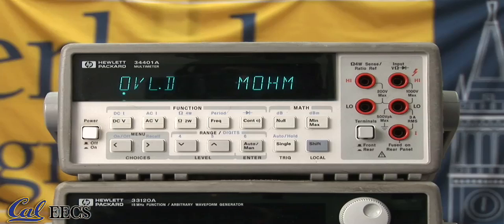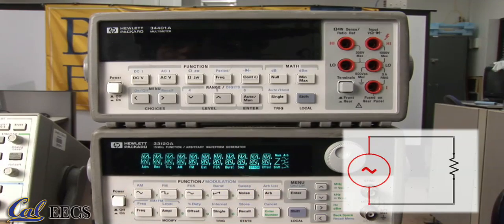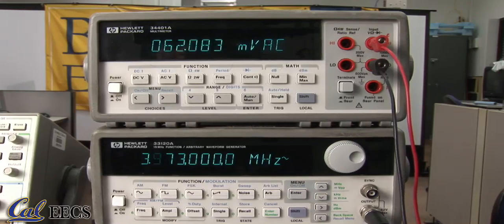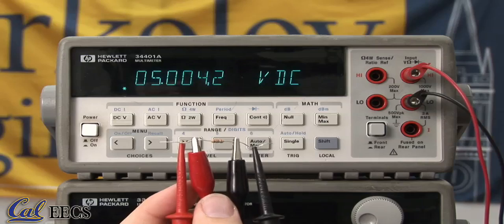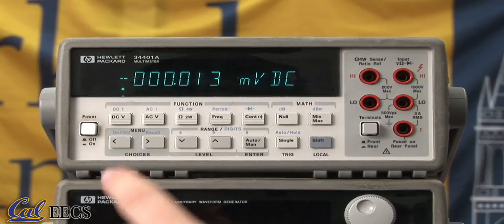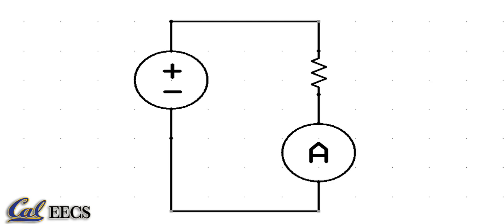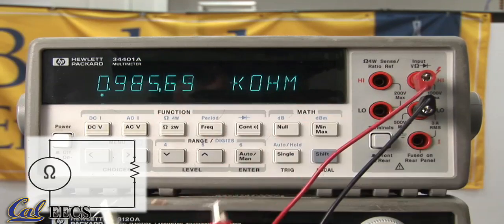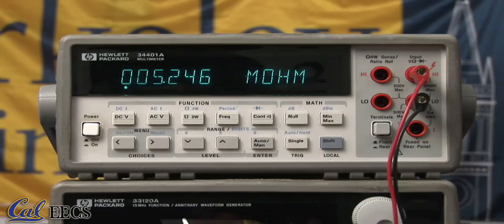The Digital Multimeter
A beginner's guide to the digital multimeter.